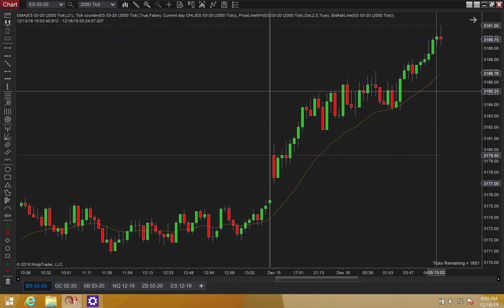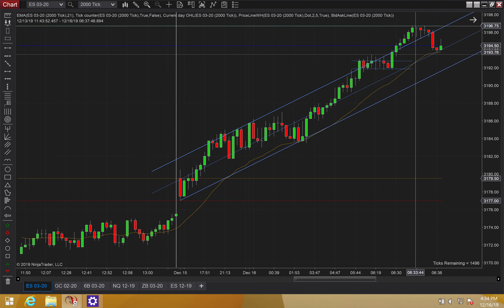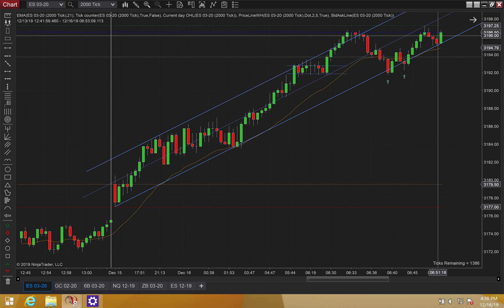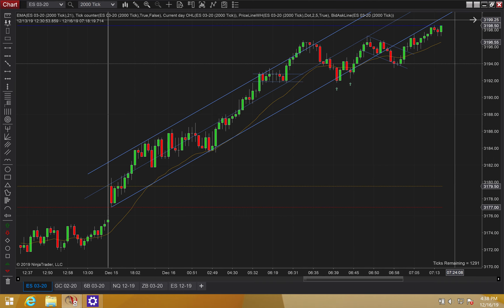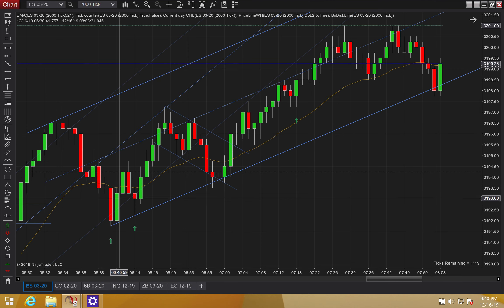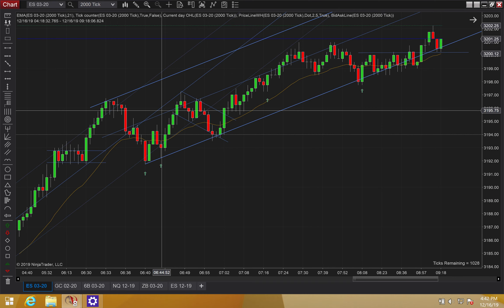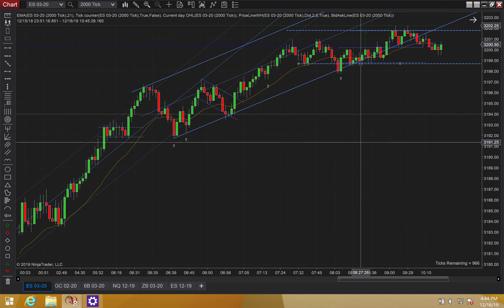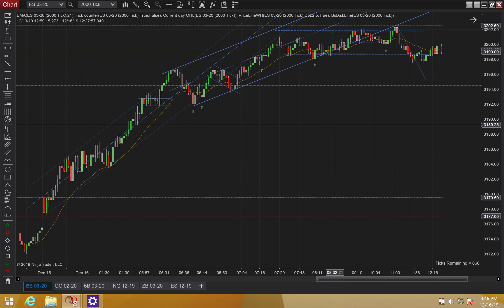Bar by Bar 12:16:19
Beginner and advanced price action techniques on the ES.